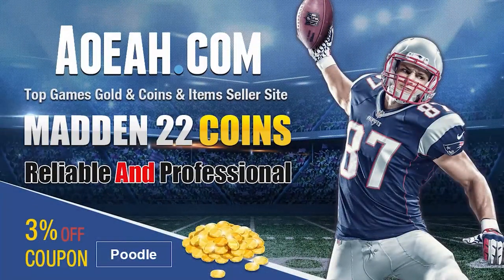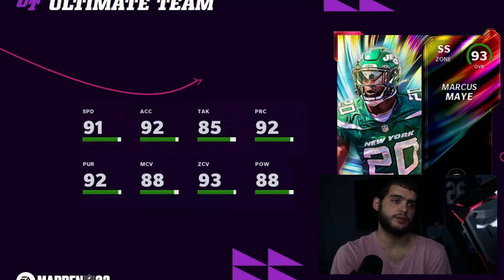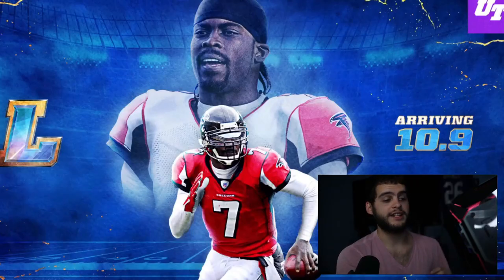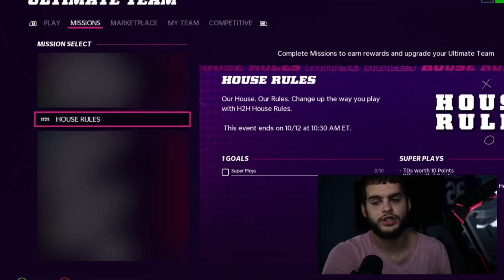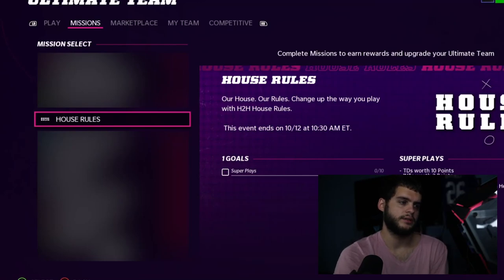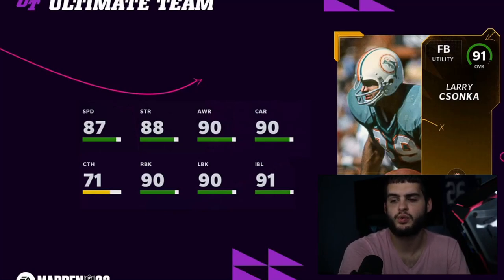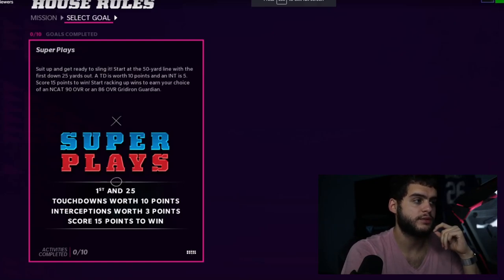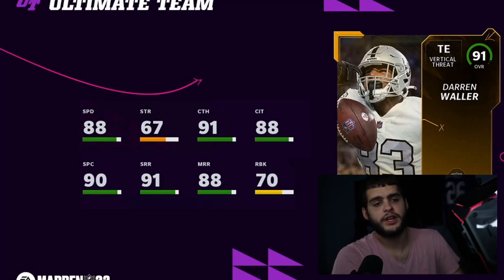MICHAEL VICK IS BACK! REDUX IS BACK! FREE 90 OVR GG PLAYER! HOUSE RULES! | MADDEN 22